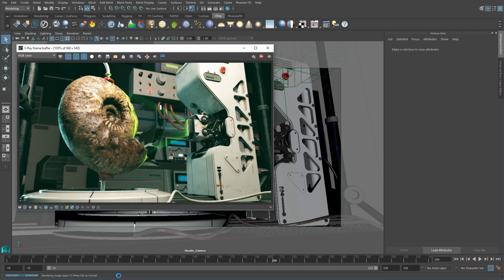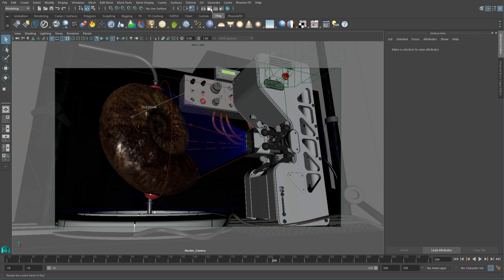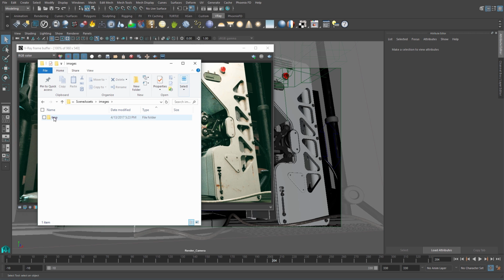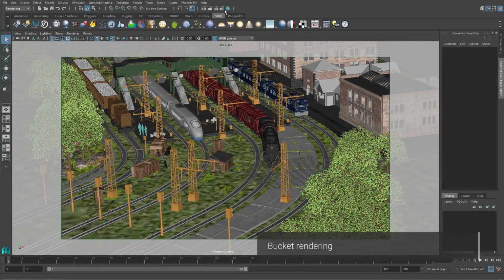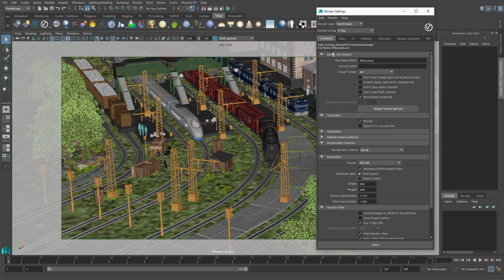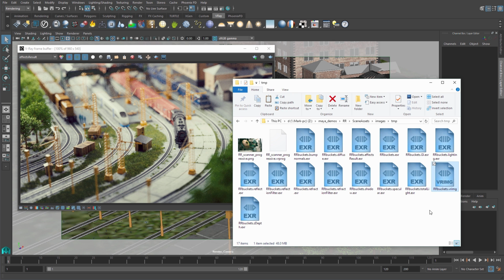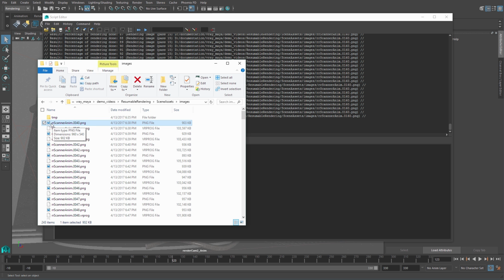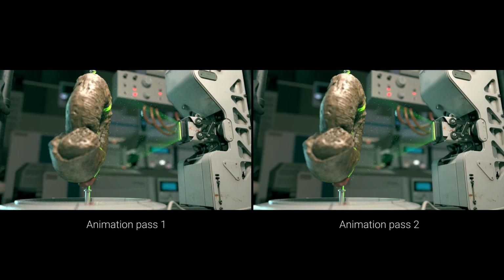V-Ray 3.5 for Maya — Resumable Rendering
Resumable Rendering is the ability to have incomplete renders start again where they left off from a previous session. In this way, you can stop a render at any point, and then resume it later on without the need to start from the beginning of the image.